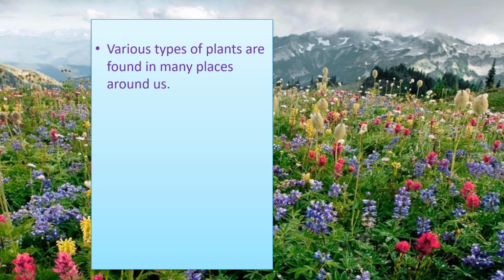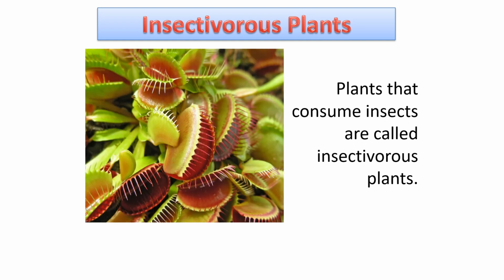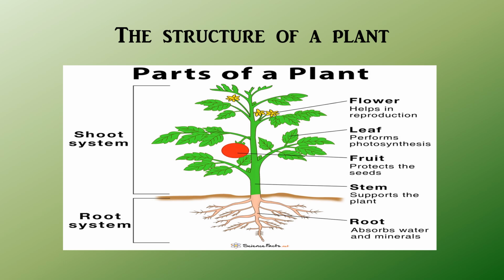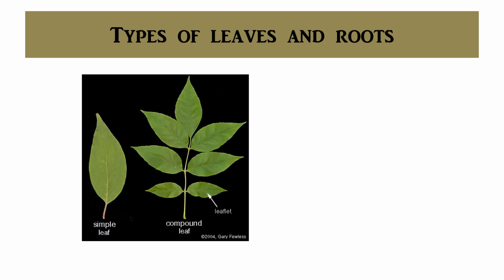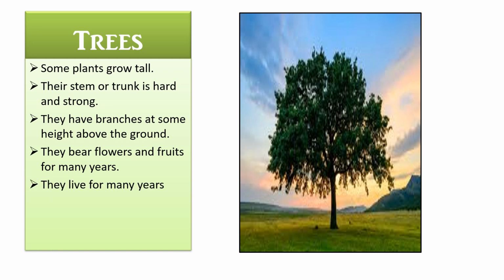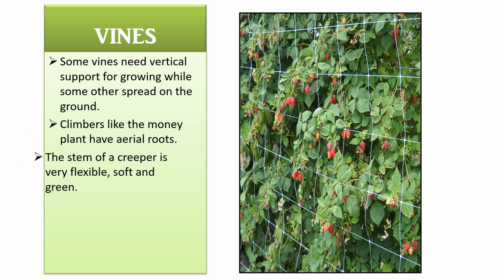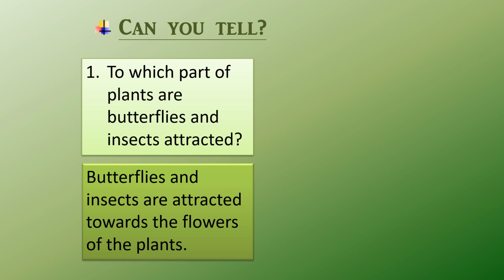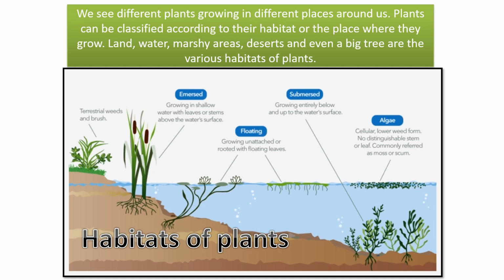Standard 6th Science Chapter 3 Diversity In Living Things and Their Classification Part 1